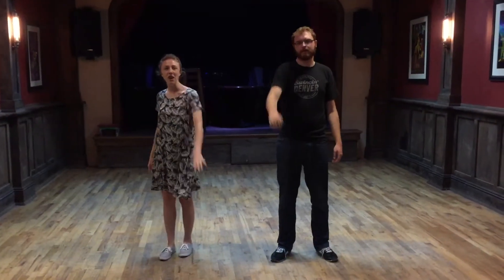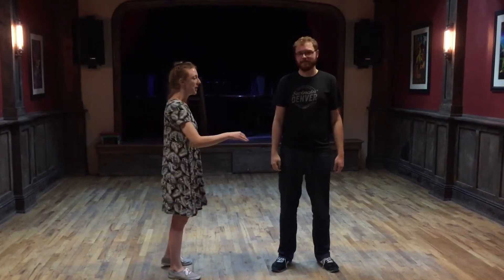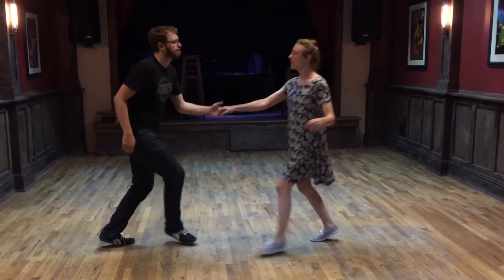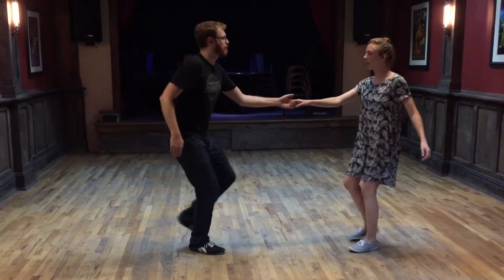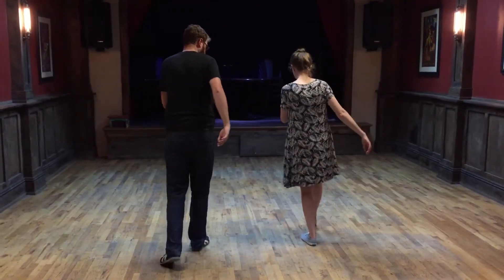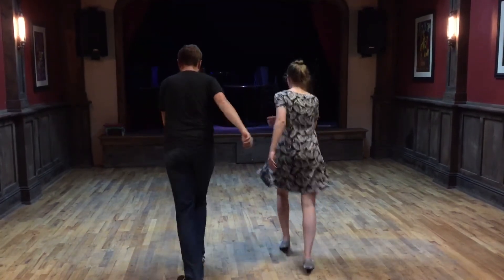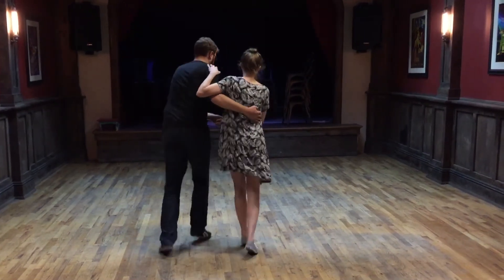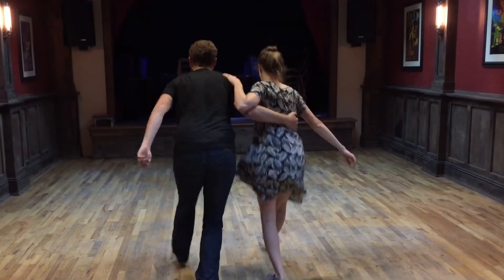5/31/17 Swing 1 (Swingout from open, Charleston basics, transitions)